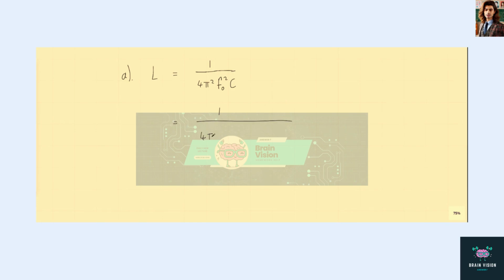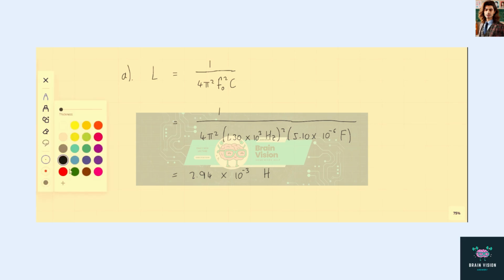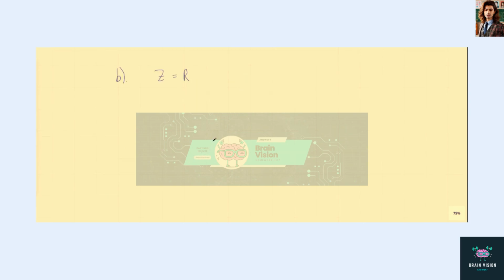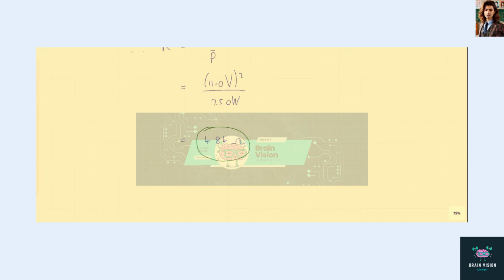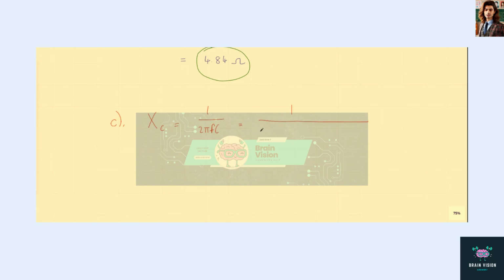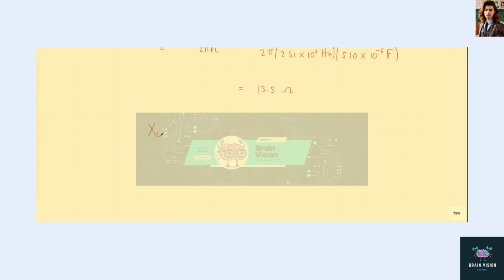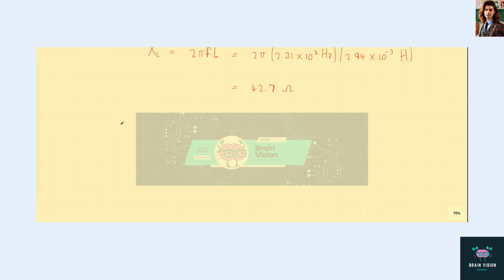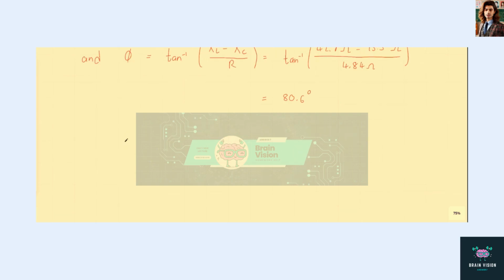A series RCL circuit contains a capacitor and a generator whose voltage is 11.0 V. At a resonant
A series RCL circuit contains a capacitor and a generator whose voltage is 11.0 V. At a resonant frequency of 1.30 kHz the power delivered to the circuit is 25.0 W. Find the values of (a) the inductance and (b) the resistance. (c) Calculate the power factor when the generator frequency is 2.31 kHz.